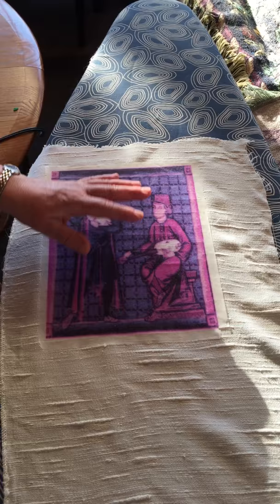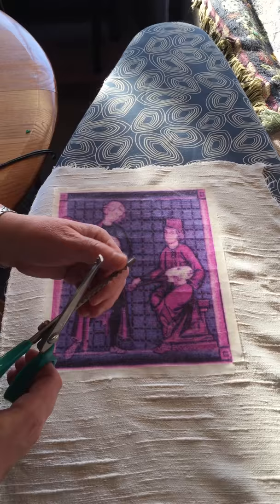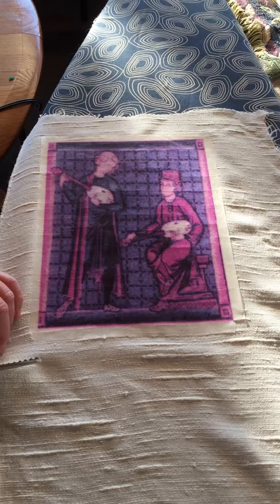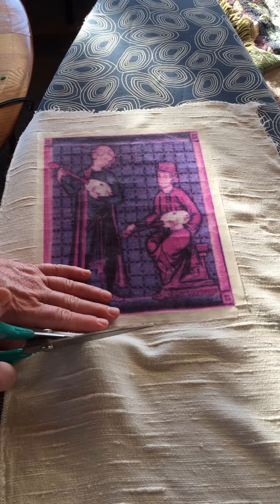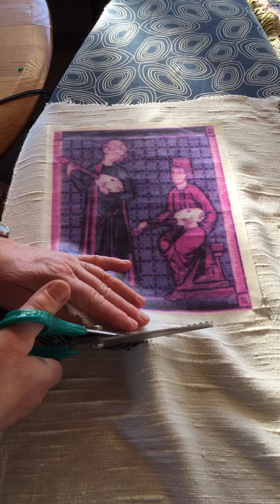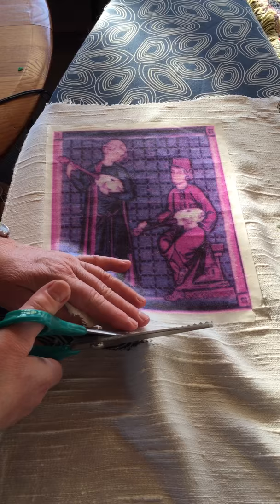5 Pinking Shears on Image